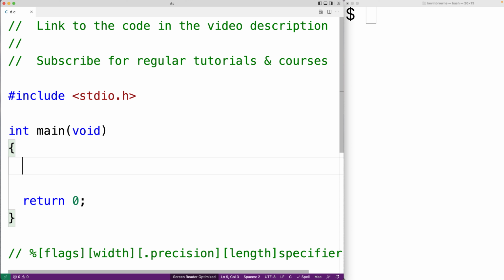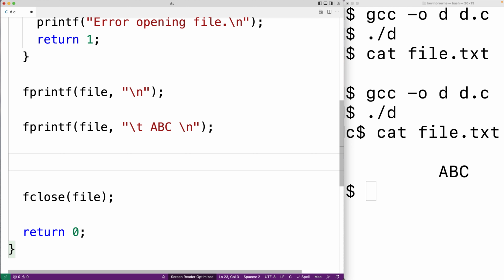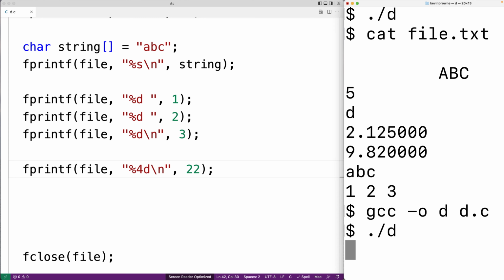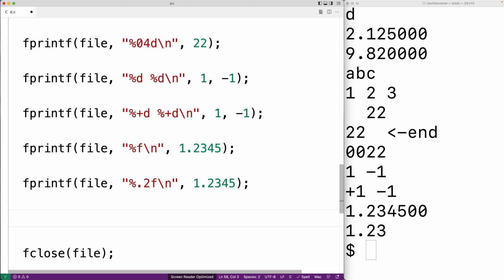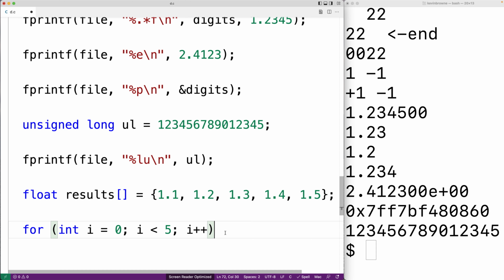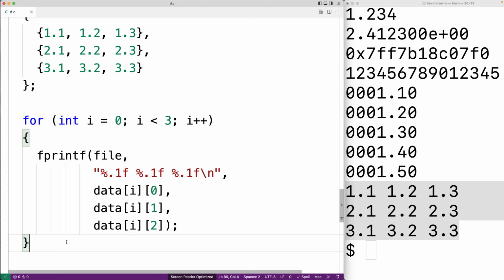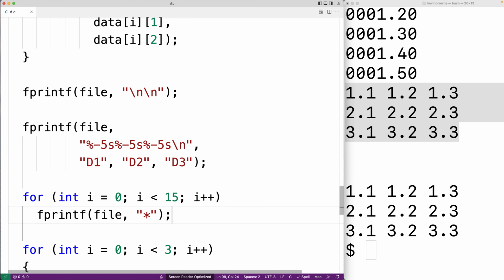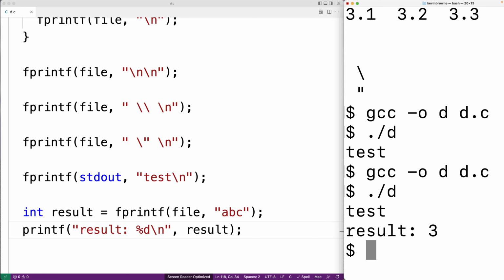fprintf() Function Deep Dive | C Programming Tutorial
An in-depth tutorial on how to use the fprintf function in C to write to files (technically the function writes to "output streams"), including different ways to format output data, and outputting data in arrays (both 1D and 2D).  Source code to build a portfolio that will impress employers!